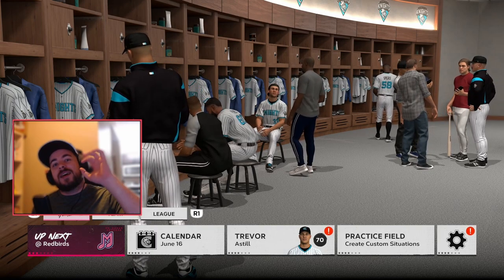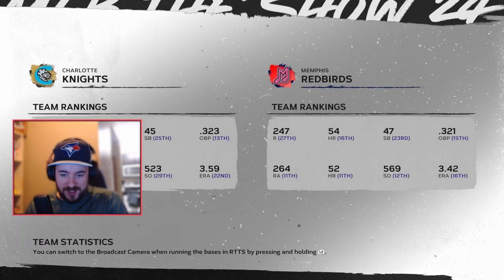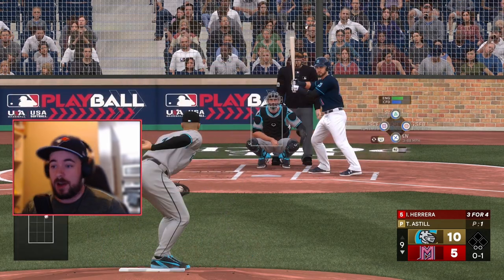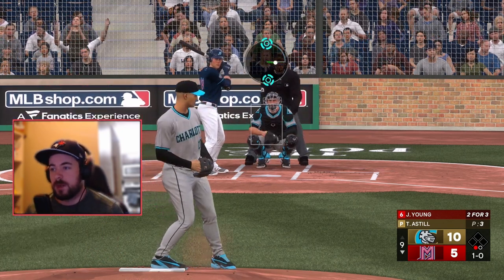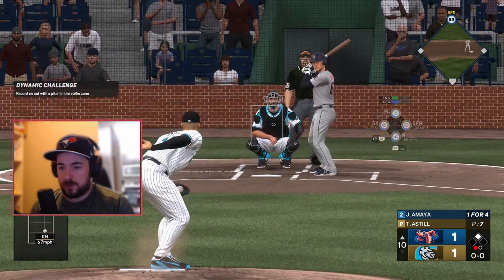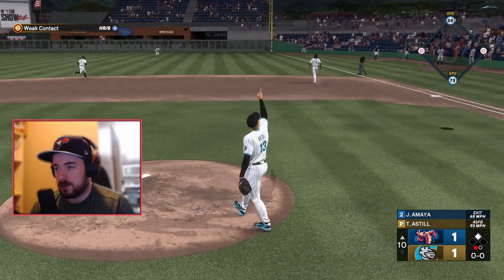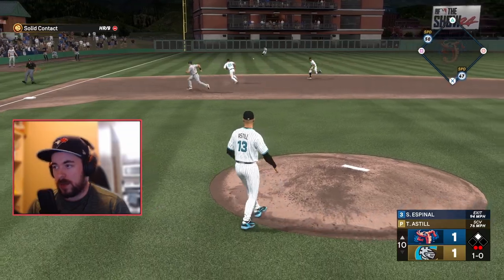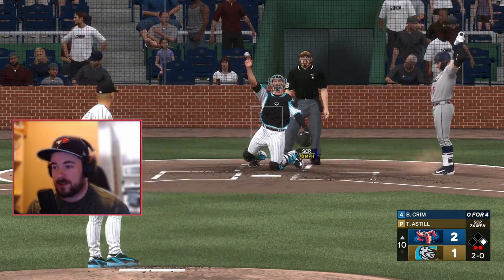MLB The Show 24 - Road to the Show - Episode 9 - New Pitches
Join us in this thrilling journey through MLB The Show 24's Road to the Show mode as we follow the career of a unique and captivating player: the Submarine Knuckleballer Closer. In this video, we dive deep into the challenges and triumphs of mastering one of baseball's most unconventional pitching styles.

Watch as our protagonist navigates through the minor leagues, honing their craft and developing their skills to become a force to be reckoned with on the mound. With a combination of submarine delivery and elusive knuckleball pitches, every game is filled with excitement and unpredictability.

Experience the highs and lows of a Closer's career, from clutch saves to intense pressure situations. Witness the strategic gameplay as our pitcher uses finesse and strategy to outwit batters and secure victories for their team. Along the way, encounter rivalries, make impactful decisions, and strive for greatness in the world of Major League Baseball.

Join us on this captivating journey filled with baseball action, unique pitching techniques, and the pursuit of becoming a legendary closer in MLB The Show 24's Road to the Show mode.